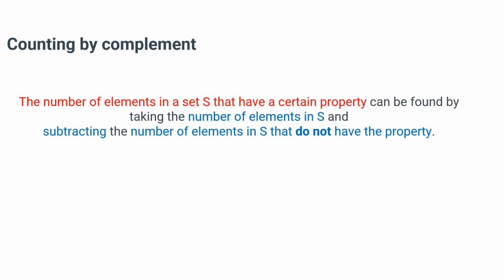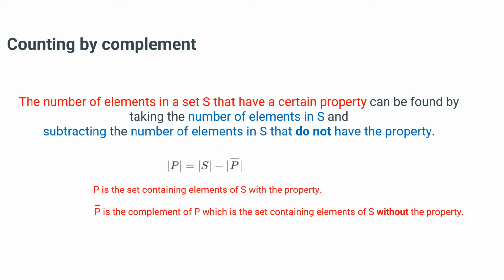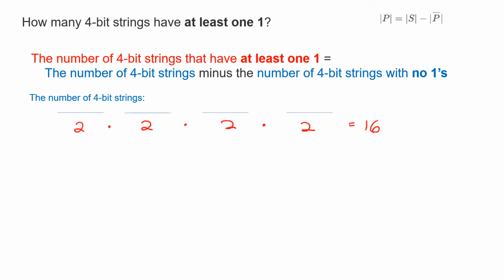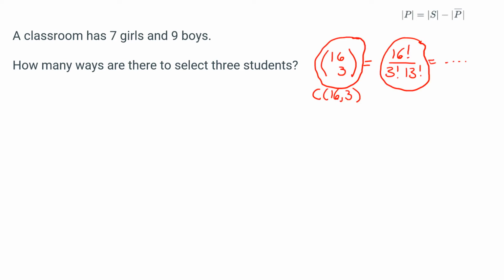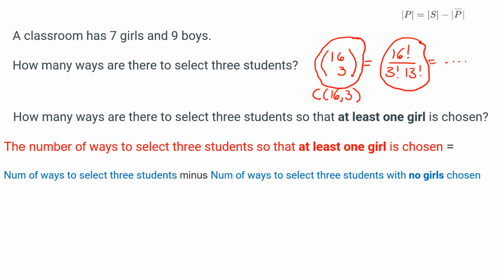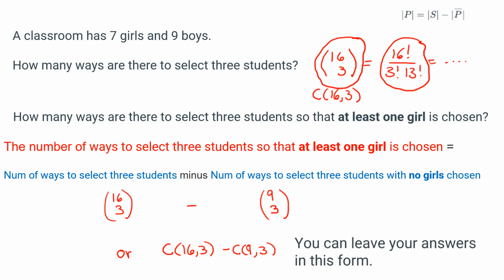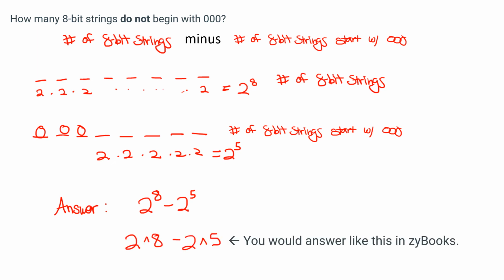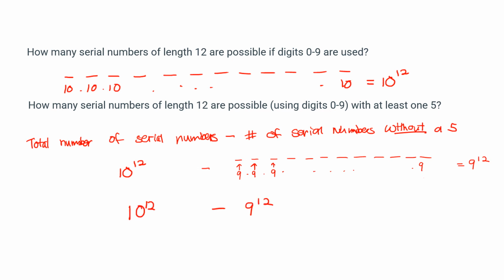Counting By Complement